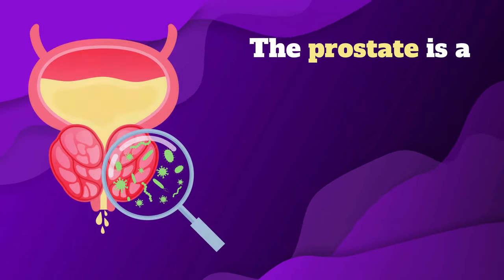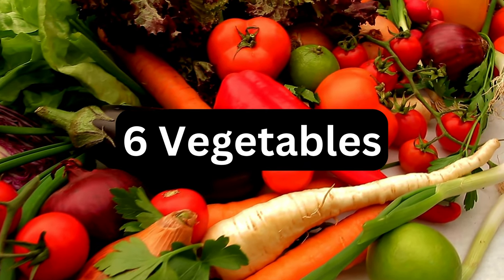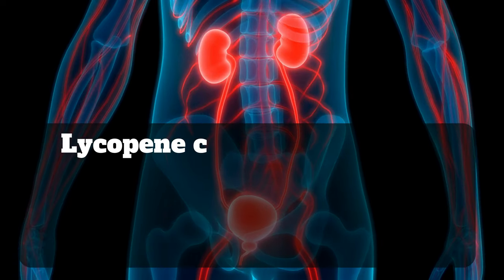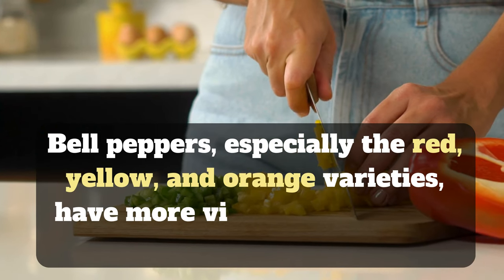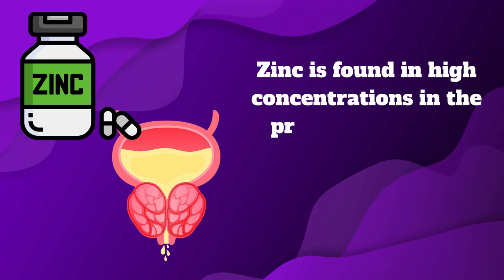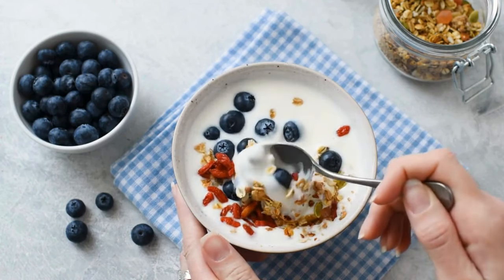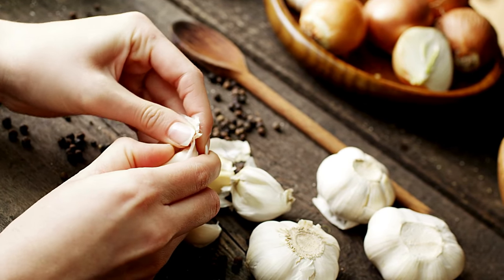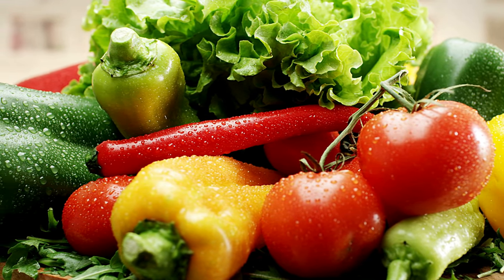Must Eat These 7 Vegetables to Shrink your Enlarged Prostate | Prostate Food | Reduce Enlargement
Must Eat These 5 Vegetables to Shrink your Enlarged Prostate | Prostate Food | Reduce Enlargement

Prostate health is a major concern for many men, especially as they age. The prostate is a small gland that produces fluid for semen and helps with urinary function. However, the prostate can also become enlarged, inflamed, or cancerous, causing various symptoms such as difficulty urinating, frequent urination, weak urine stream, pain, and sexual dysfunction. According to the National Institute of Diabetes and Digestive and Kidney Diseases, about 50% of men over the age of 50 have an enlarged prostate or benign prostatic hyperplasia (BPH), and by the age of 80, nearly 90% of men will live with BPH.

One of the most important factors that can affect prostate health is diet. What you eat can either help or harm your prostate, depending on the type and amount of food you consume. In this video, we will explore 7 vegetables that can shrink enlarged prostate and explain how they work.

🔍 Topics Covered:

Broccoli: A member of the cruciferous family, rich in sulforaphane, known for its anti-inflammatory and anti-cancer properties. Best consumed raw or lightly steamed for maximum benefits.

Tomatoes: Packed with lycopene, a potent antioxidant that protects prostate cells from oxidative damage. Cooking or processing enhances lycopene absorption, found in tomato products like sauce and juice.

Bell Peppers: High in vitamin C, supporting the immune system and potentially reducing symptoms of BPH. Red, yellow, and orange varieties offer the highest vitamin C content.

Avocados: Rich in monounsaturated fatty acids, they can improve blood flow to the prostate. Beta-sitosterol in avocados may alleviate BPH symptoms and hinder the growth of prostate cancer cells.

Nuts: A great source of zinc, essential for prostate health. Zinc helps regulate prostate cell function and modulate testosterone and DHT levels.

Berries: Packed with antioxidants like anthocyanins and flavonoids, berries protect prostate cells from oxidative stress. They also support the immune system and may help prevent prostate problems.

Garlic: Known for anti-inflammatory and anticancer properties, garlic may help reduce chronic inflammation and cell growth in the prostate. It could also impact testosterone levels and enhance nitric oxide production for improved urine flow.